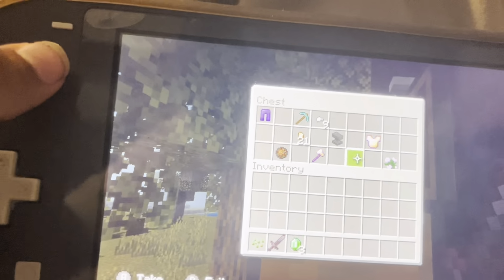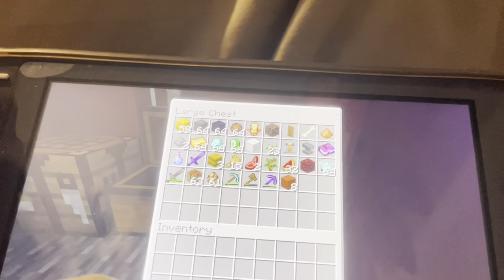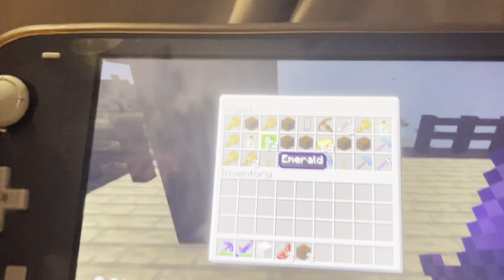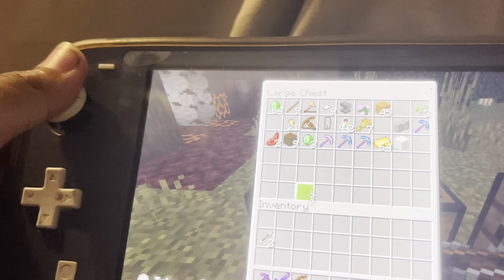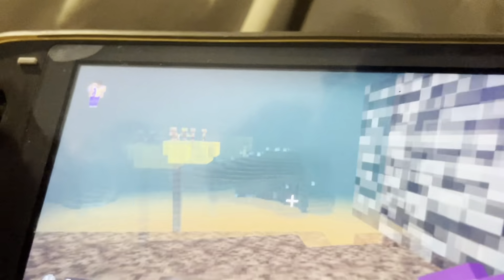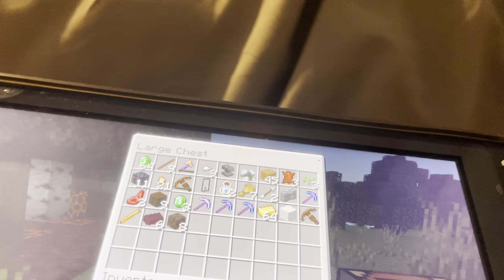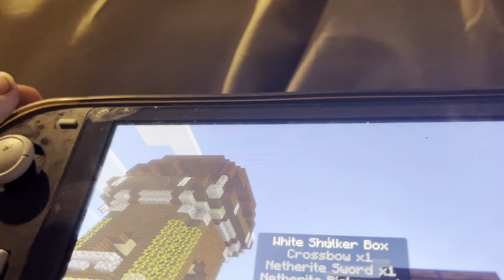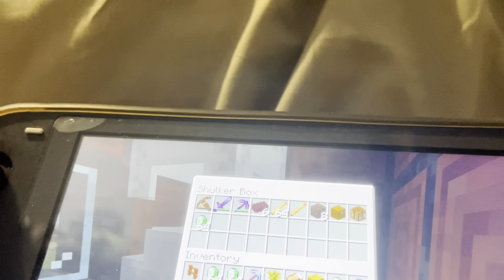Christian plays Minecraft caves update